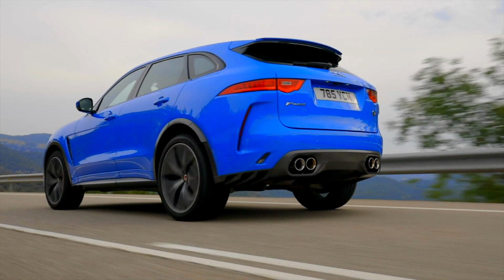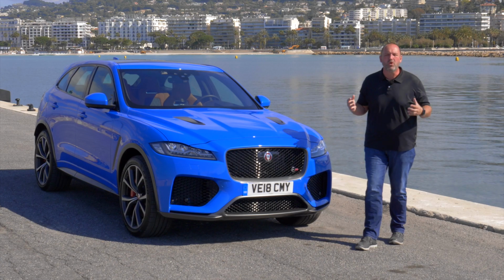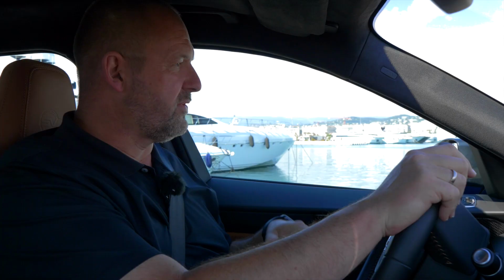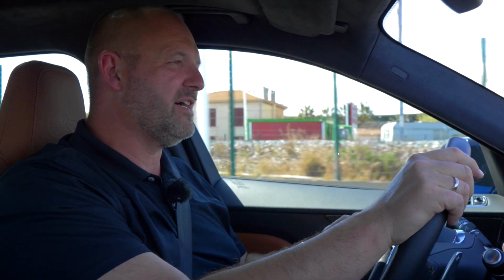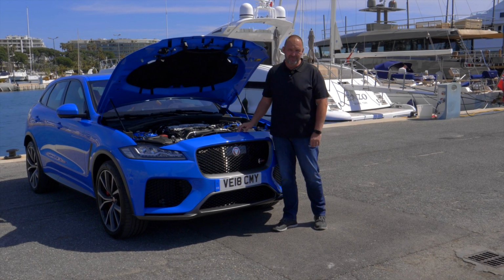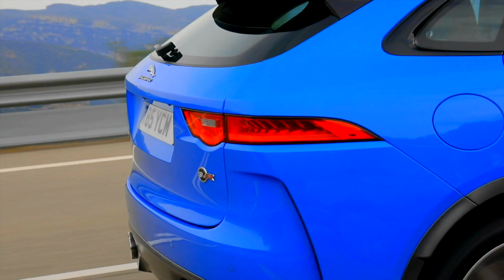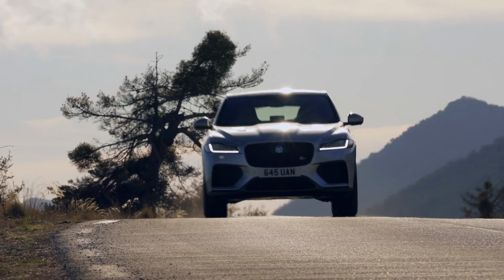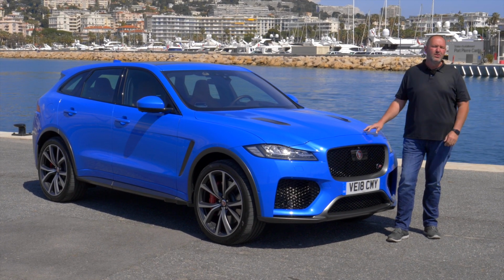2019 Jaguar F-Pace SVR | Testdrive & Review.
The F-Pace is Jaguar’s first SUV and has been a real bestseller since its launch three years ago. Now Jaguar introduces the top version, the F-Pace SVR. And so a 550 hp SUV that seeks its compettiors. In addition to the pure data, which suggest what the SUV offers, the design is more sporty. But does the SVR keep its promises

Technical Details of our Test Car:
Car: Jaguar F-Pace SVR AWD
Trim Level: SVR
Colour: Ultra Blue
Engine: V8 Compressor
Displacement: 5.000 cm³
Max. Power: 405 kW (550 PS)
Max. Torque: 680 Nm
V-Max: 283 km/h